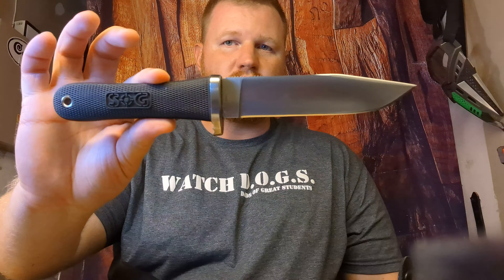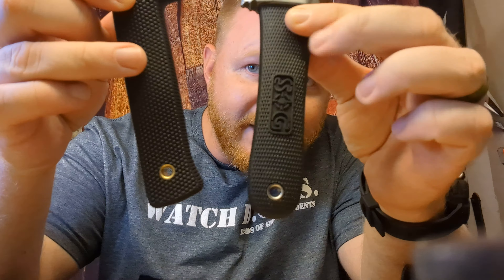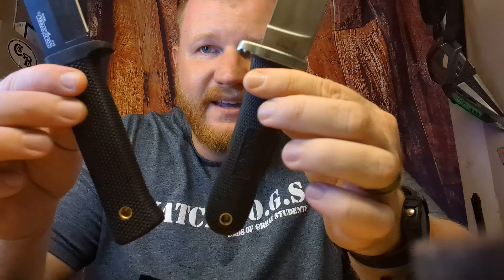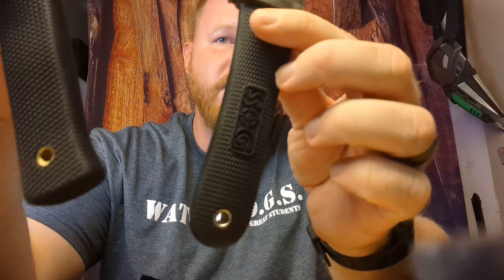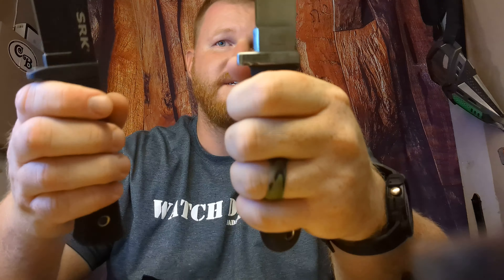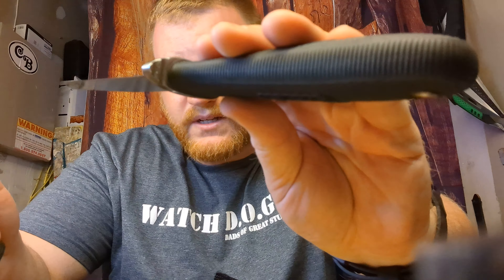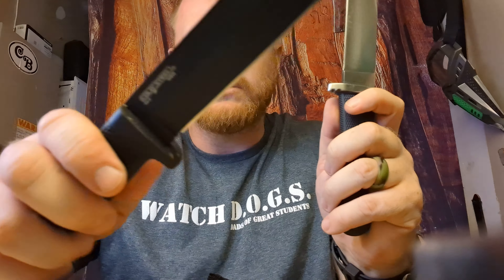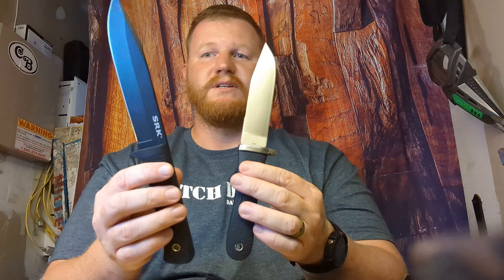SOG NW Ranger Compared with Cold Steel SRK